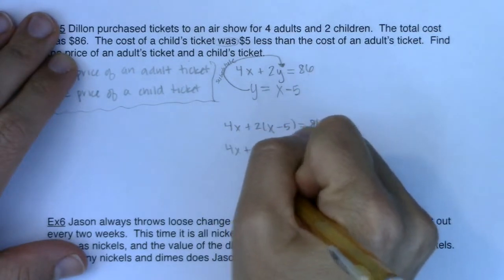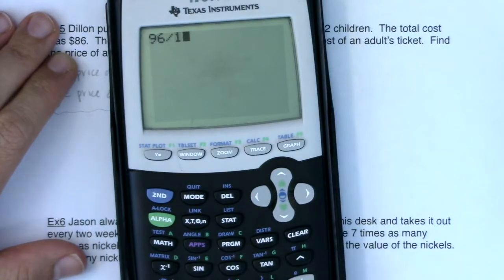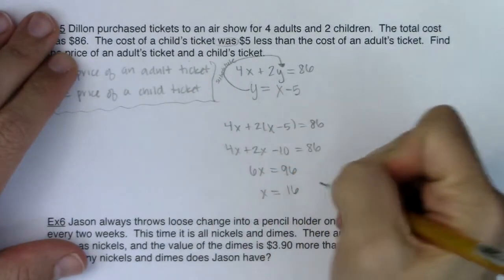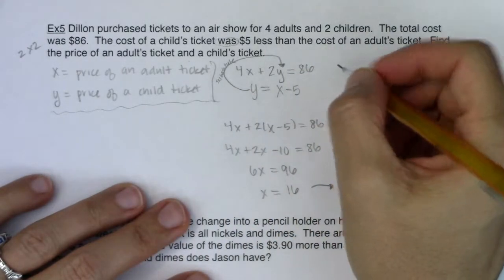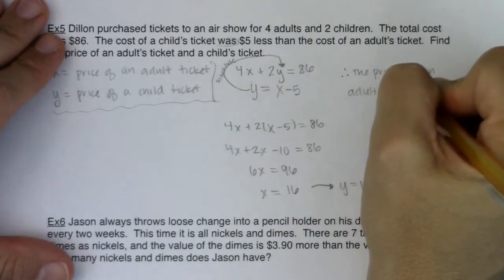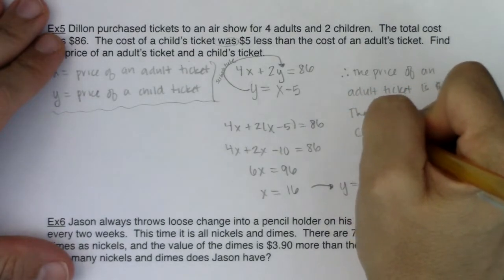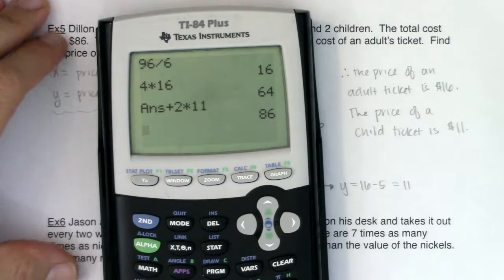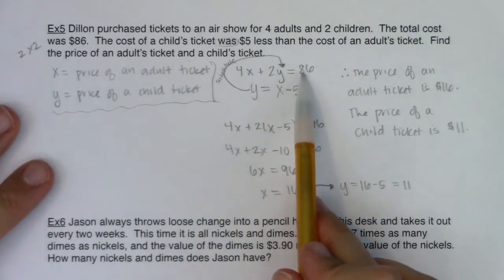Math 31 Chapter 7 Ex 5